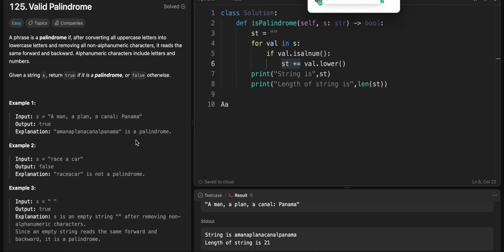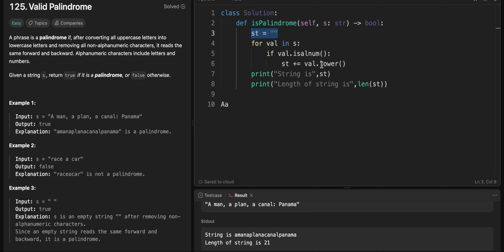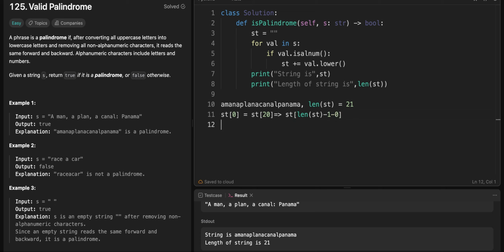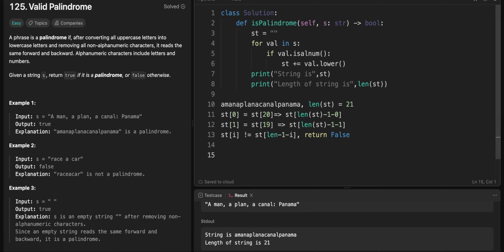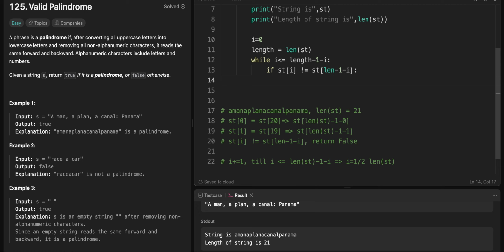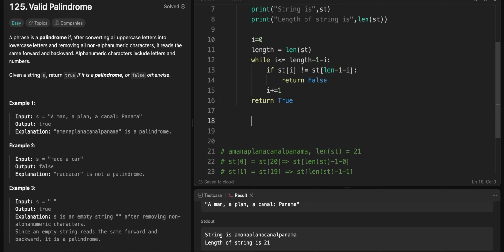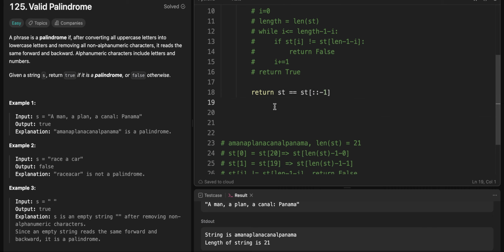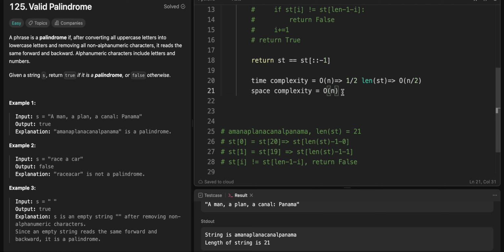Palindrome String in Python | Leetcode 125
In this video, we are trying to check whether the string is palindrome or not. This is one of the most basic question that is asked in the interviews around the world and its important to understand the concept behind this. We have tried our best to explain the concept in a simple way and we hope that you like it. Also, we have uploaded other videos. Please check them too.